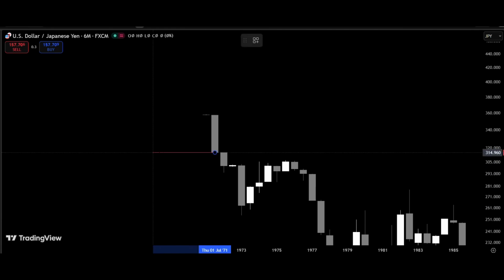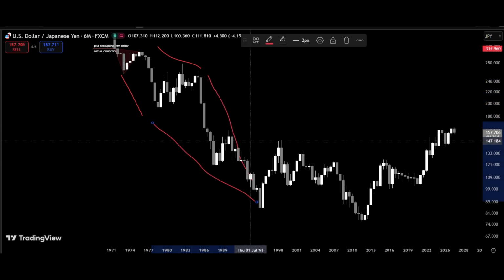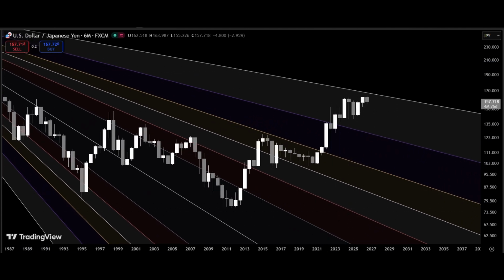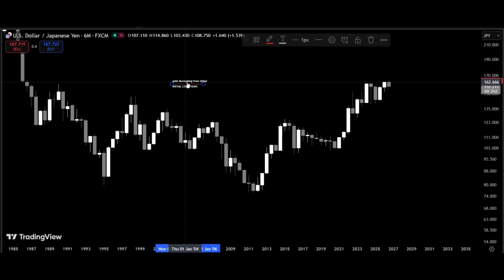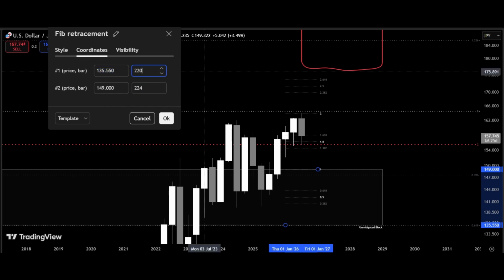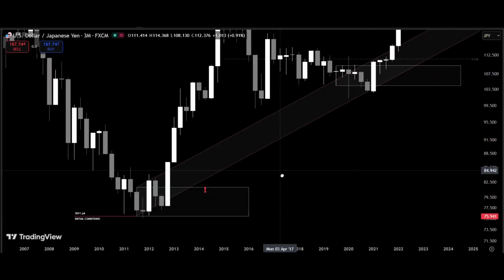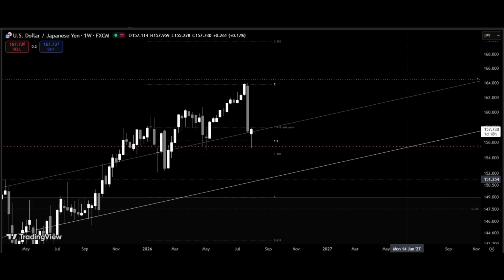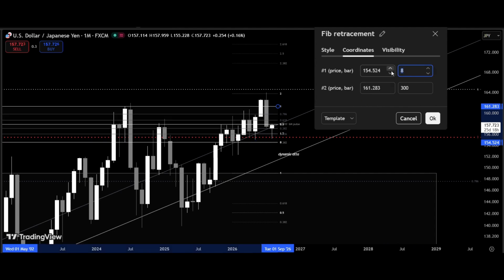USD/JPY Yen's Gravitational Field: A Journey Through Market Structure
**USD/JPY: The Yen's Hidden Structure — A 50-Year Market Map**

In this video, we take a deep journey into the long-term structure of the Japanese Yen and its relationship with the U.S. Dollar.

Starting from the historical pivot of 1971 — the moment the dollar was disconnected from gold — we analyze how decades of market behavior created a hidden framework of expansions, contractions, equilibrium zones, and structural forces.

Using a top-down approach, we explore how higher-timeframe structures influence lower-timeframe price behavior, how major market ranges develop, and how key equilibrium areas act as gravitational points where price repeatedly reacts.

This is not a prediction video.

It is an exploration of market architecture — the hidden relationships between time, price, structure, and momentum.

From the long-term expansion of the Yen to the current battle around key structural zones, we follow the market's memory and attempt to understand the forces shaping its next phase.

The market is not just a sequence of candles.

It is a living structure built from previous movements, reactions, and cycles.

**Welcome to the hidden architecture of the Yen.**